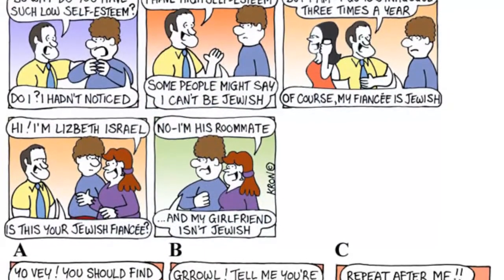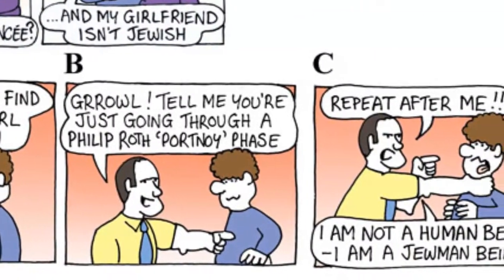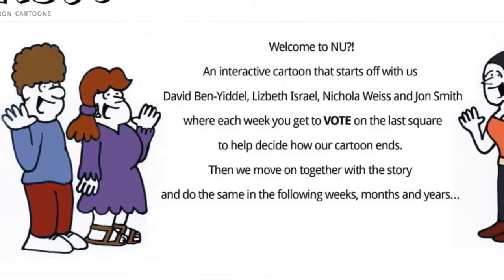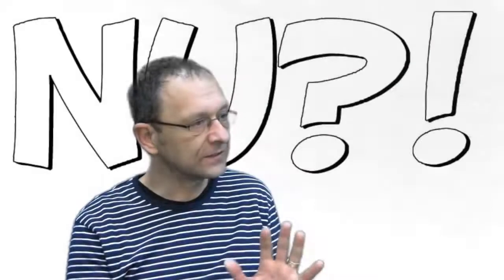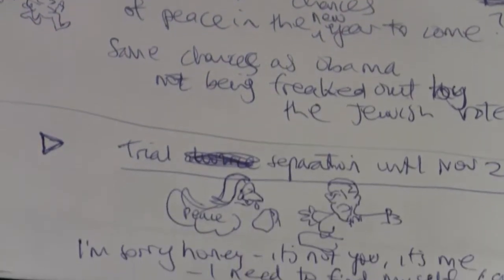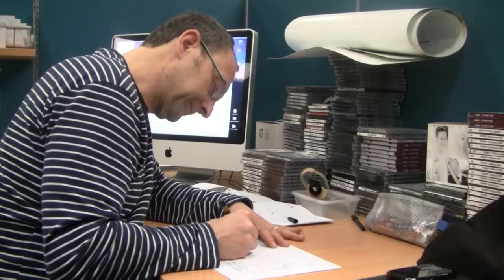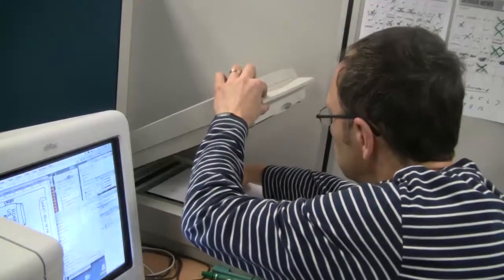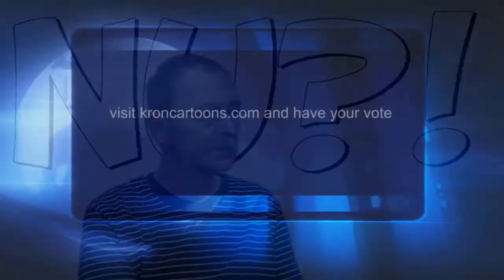What's new? It's Nu!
Created by The AJN's resident cartoonist John Kron, Nu! follows the fortunes of David Ben-Yiddel, Lizbeth Israel, Nichola Weiss and Jon Smith as they face the challenges of contemporary Jewish life. Nu gives you the opportunity to choose how the story concludes by simply casting your vote. Visit kroncartoons.com